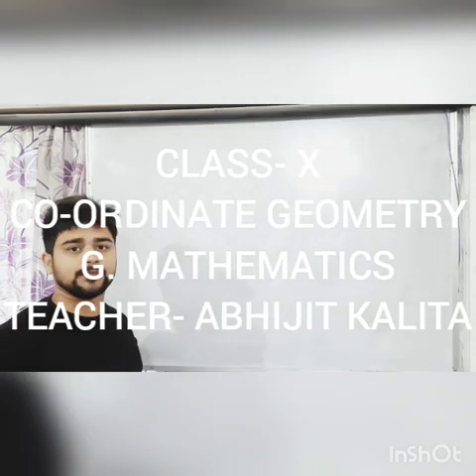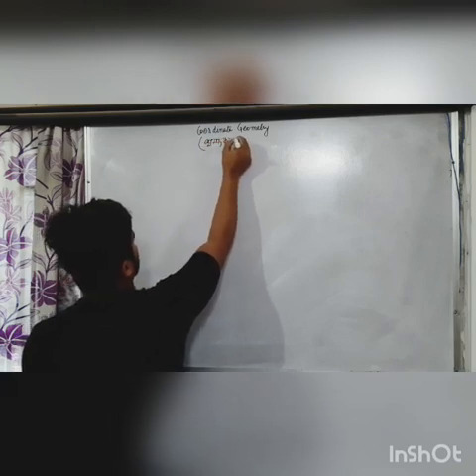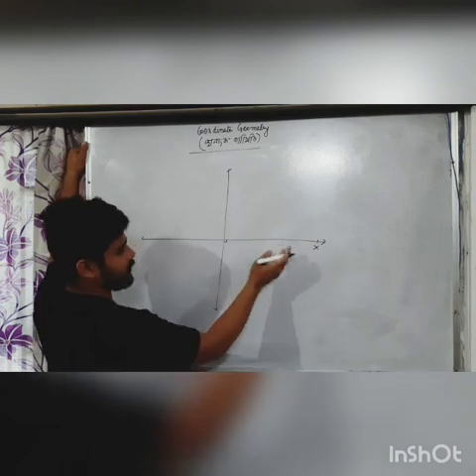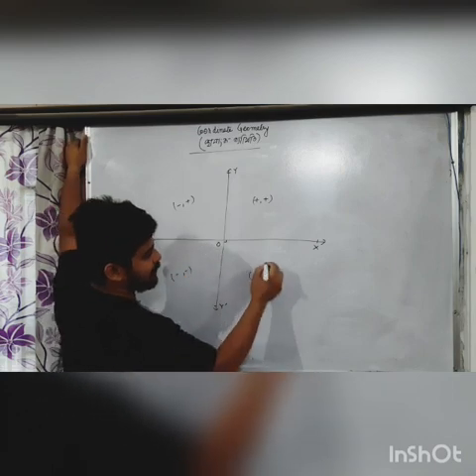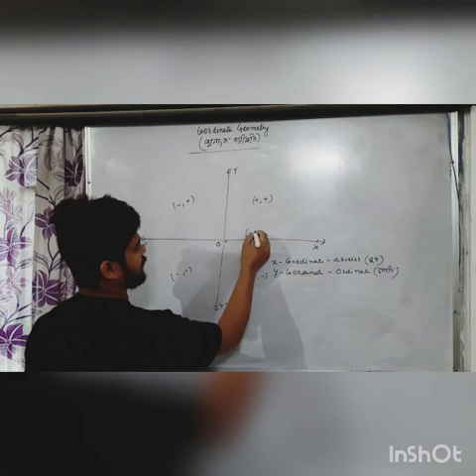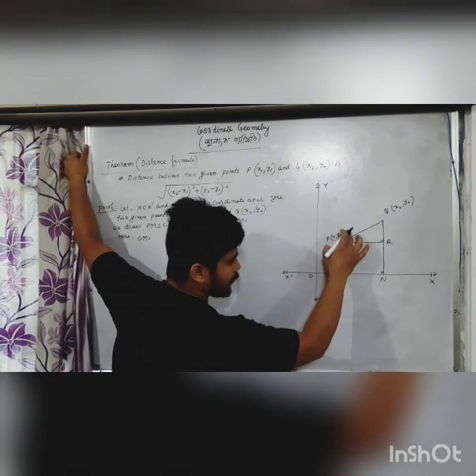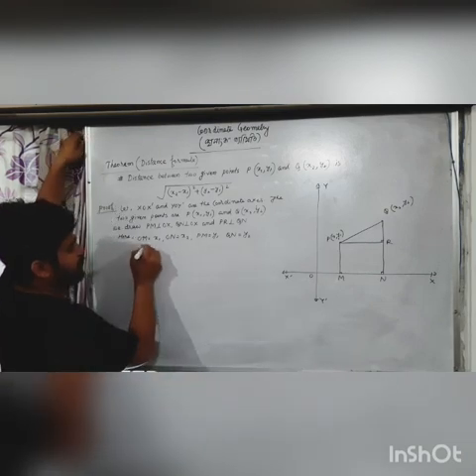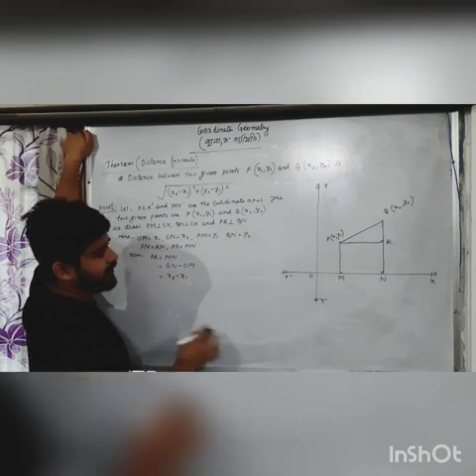Co-ordinate Geometry( introductory part )